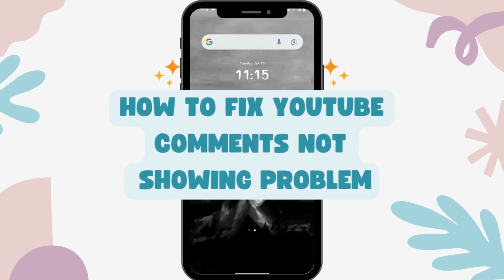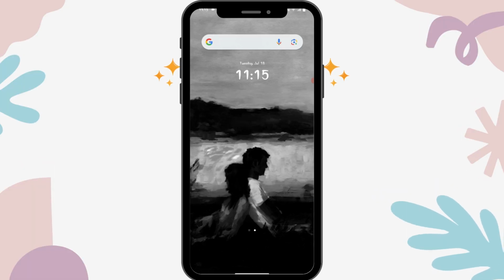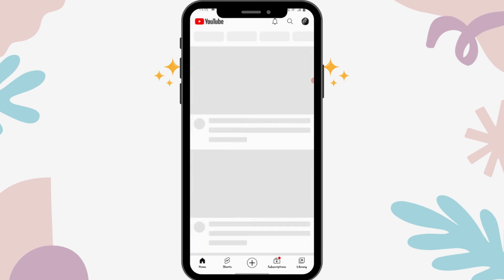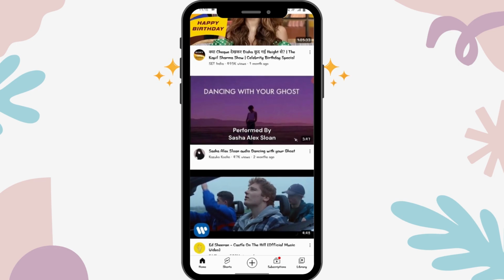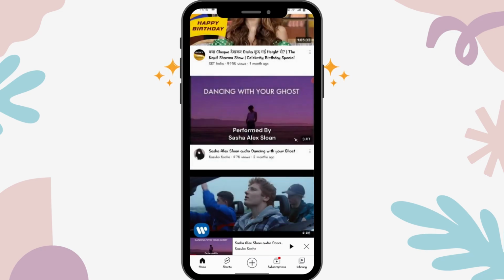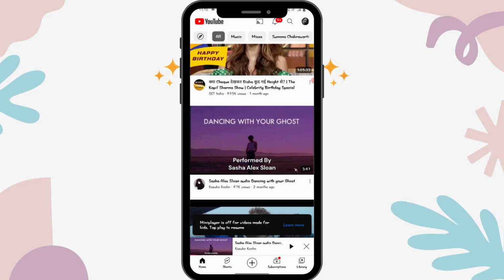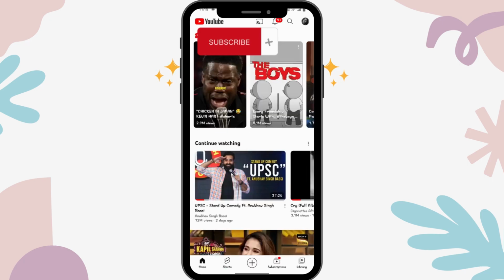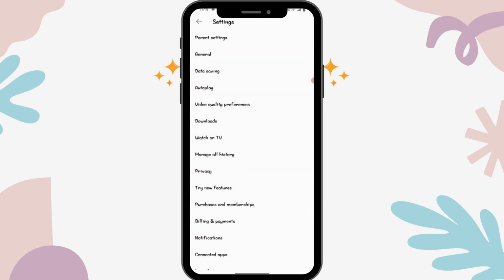How to Fix YouTube Comments Not Showing Problem?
Welcome to QuickFixTutorials! Are you facing the frustrating issue of YouTube comments not showing up? In this tutorial, we'll guide you through the steps to fix the YouTube comments not showing problem. We understand how important comments are for engagement and interaction on your videos, so it's crucial to resolve this issue. We'll cover various troubleshooting methods to help you get the comments to appear again, including checking your settings, clearing cache and cookies, disabling browser extensions, and more. Don't let the absence of comments hinder your YouTube experience. Join us now and learn how to fix the YouTube comments not showing problem!

Timestamps:
00:12 - Introduction to the YouTube Comments Not Showing Problem
00:35 - Checking YouTube Comment Settings and Privacy
01:00 - Troubleshooting Methods to Fix YouTube Comments Not Showing